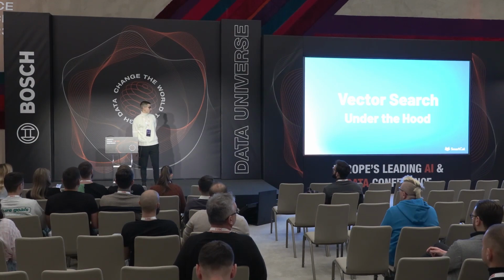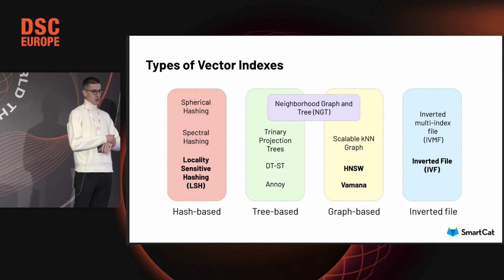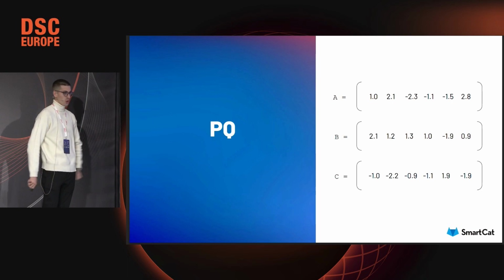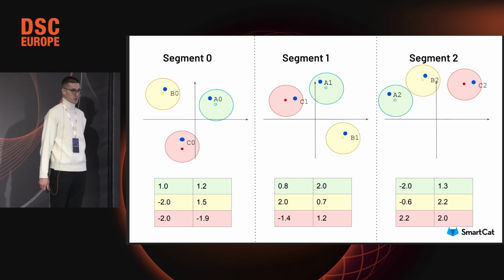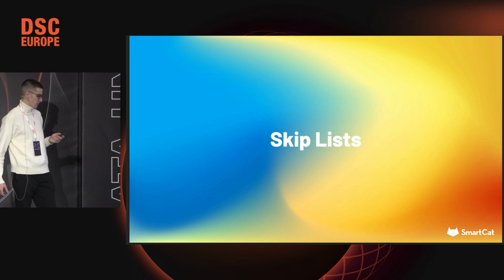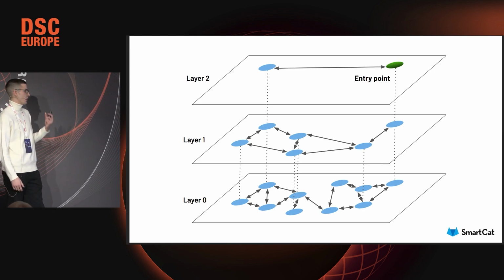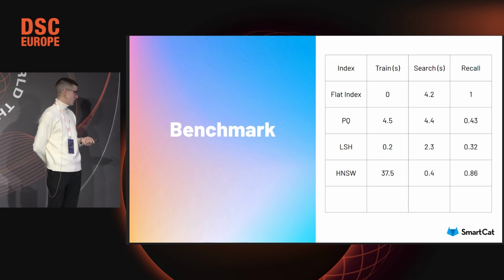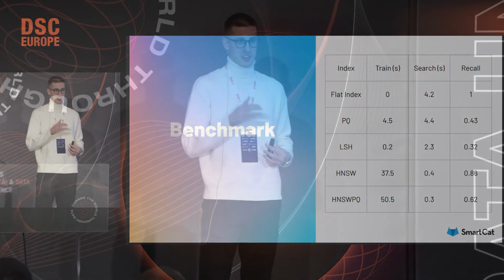Under the Hood: Key Algorithms Powering Vector Search | Dusan Milunovic | DSC Europe 23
In his talk, Dusan delved into the fundamental algorithms powering vector search, with a focus on HNSW, LSH, and PQ. The session provided a concise exploration of the critical role these algorithms play in the realm of AI-driven search, offering insights into the technical intricacies that drive vector databases. Ideal for those interested in understanding the technology behind AI-driven search.

This speech by Dusan Milunovic was held on November 24th at the Data Science Conference Europe 2023 in Belgrade.